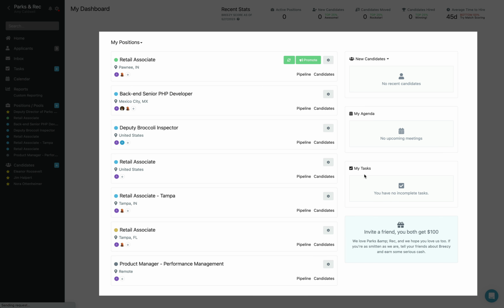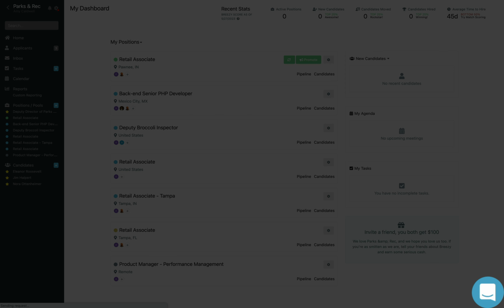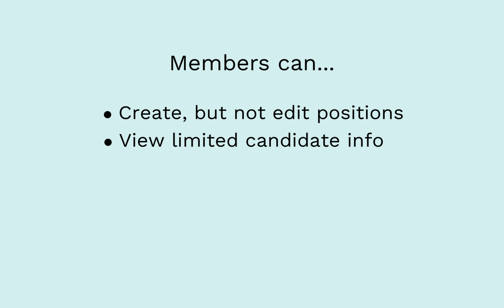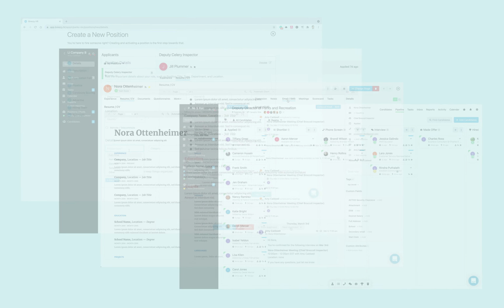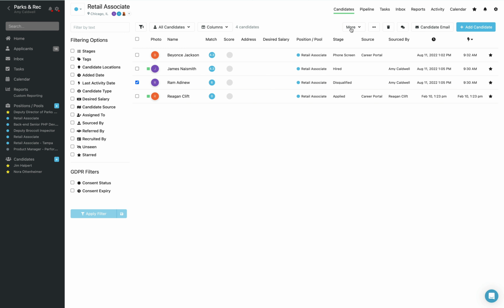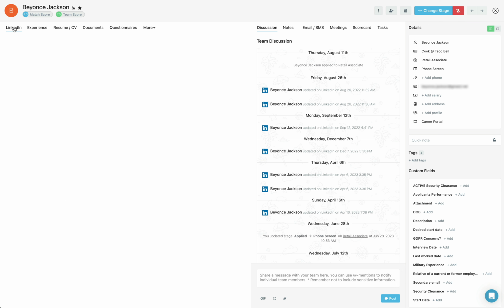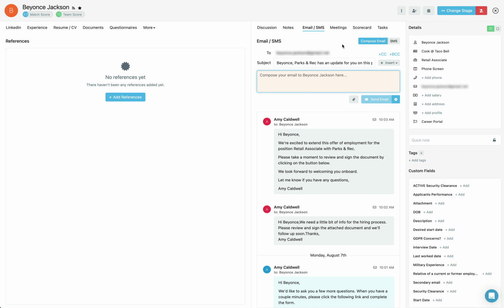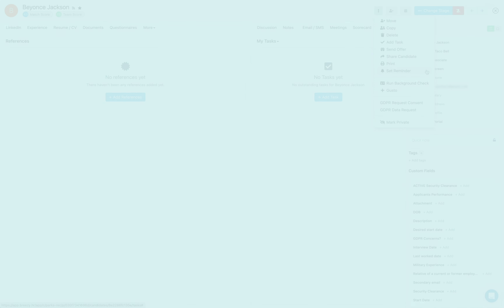Getting Started as a Hiring Manager - Breezy HR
So you’re a Hiring Manager? Find what you need to get started with Breezy.

0:04 Introduction
0:22 Getting around the Breezy app
1:40 Hiring team roles
2:39 User settings
3:07 The Positions list
5:42 The Pipeline
7:36 The Candidates list
8:27 Candidate profiles